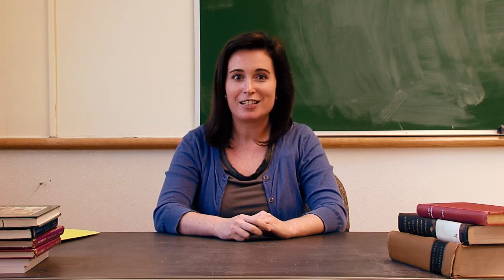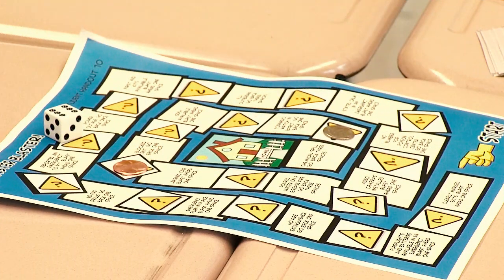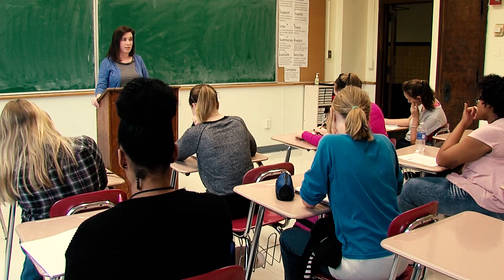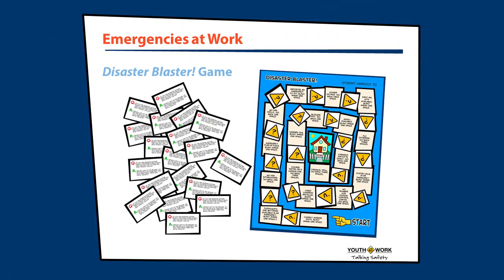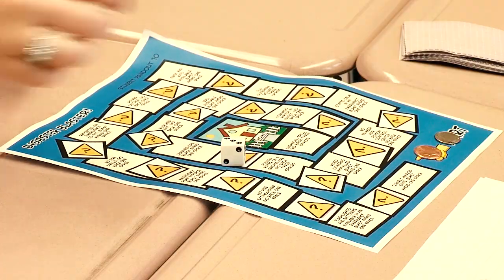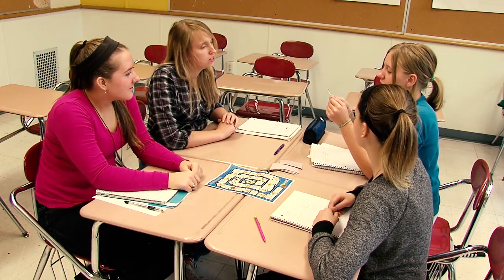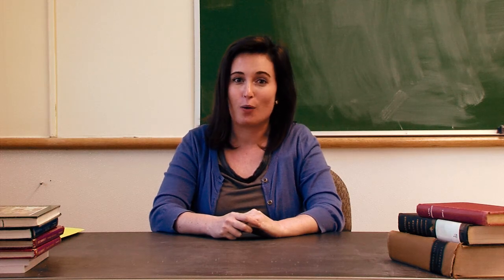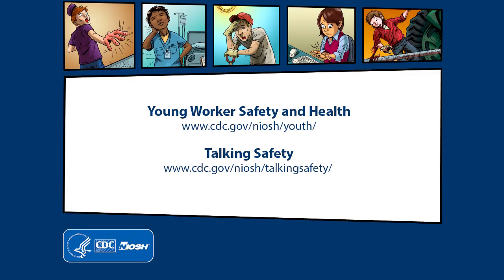Teaching Talking Safety: Lesson 4—Emergencies at Work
This video covers Lesson 4 of Talking Safety, Emergencies at Work. It guides instructors in how to teach what an emergency is and the different types of emergencies that can occur at work. It also covers the Disaster Blaster! game, which teaches students strategies to respond to emergencies at work.
The full Talking Safety curriculum can be downloaded for free from the NIOSH